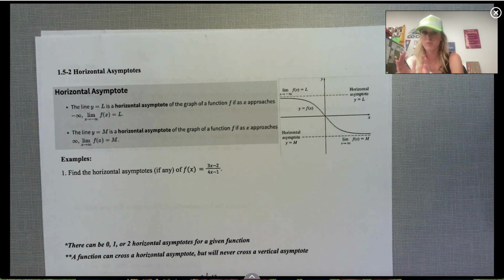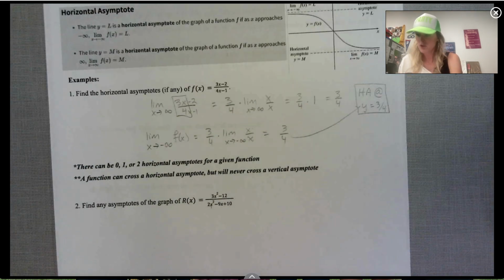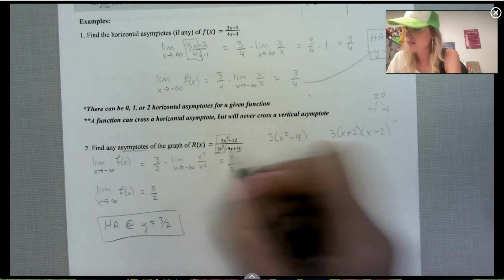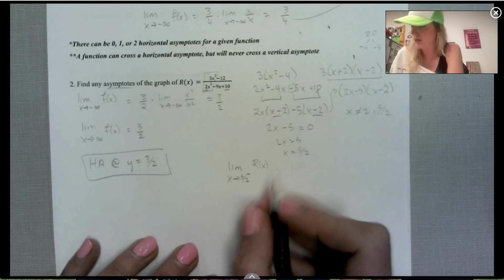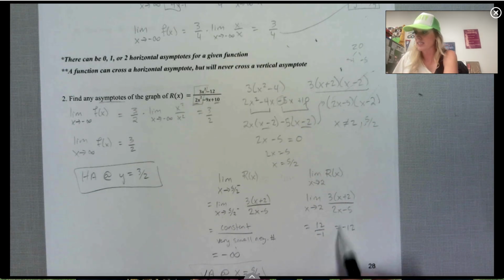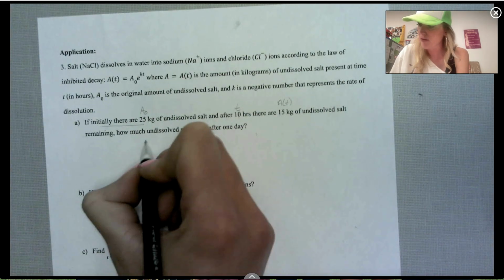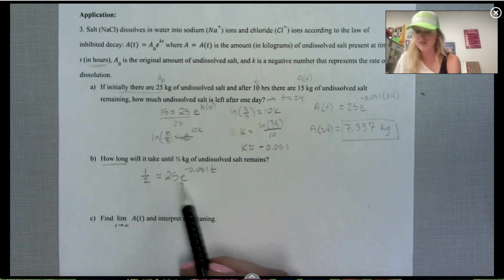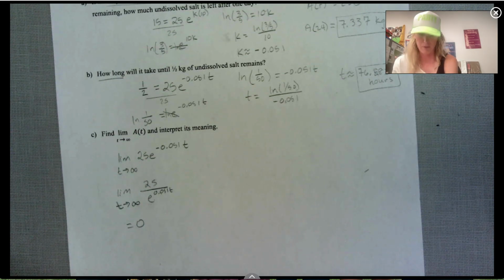1.5-2 Horizontal Asymptotes